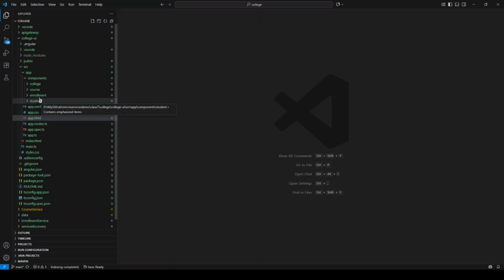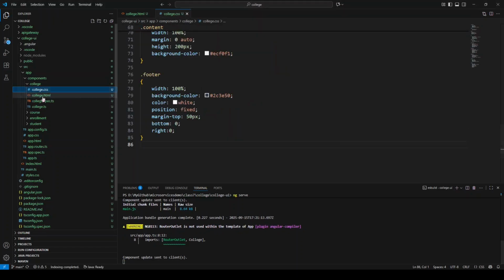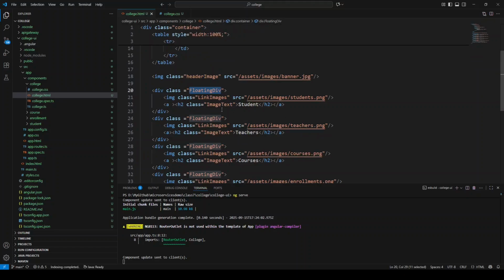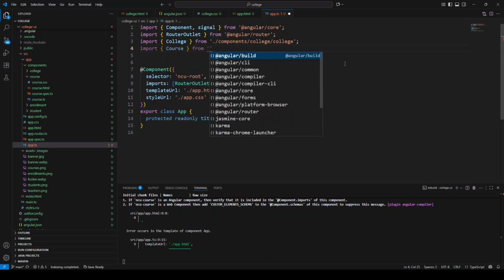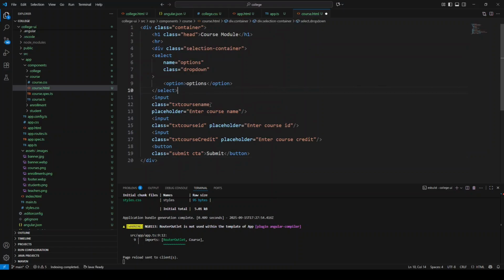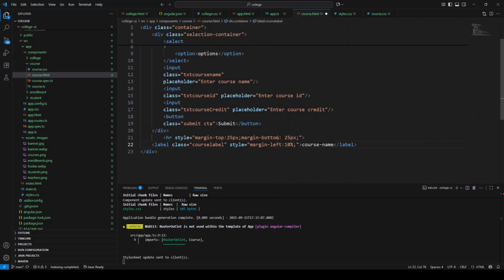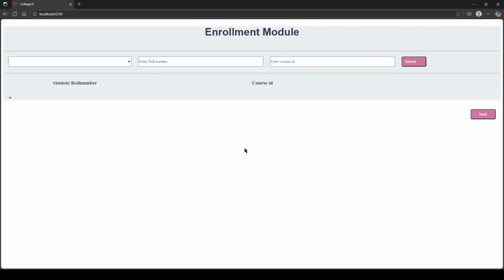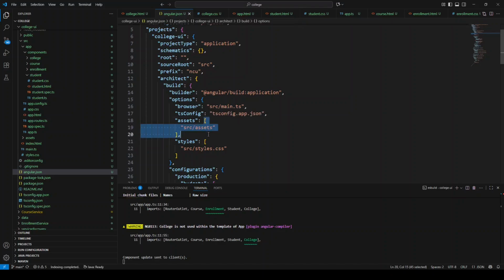Angular Tutorial #2 – Adding HTML & CSS to Components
In this Angular tutorial, we learn how to add HTML and CSS to components. You’ll see how to add static content, style it with component-level CSS, and understand the difference between global and local styles. Perfect for beginners learning Angular step by step

✔️Introduction to Angular components and how they hold UI content.
✔️Adding HTML templates to a component for static content.
✔️Using CSS styles inside a component to style the UI.
✔️Difference between global styles and component-level styles.
✔️Hands-on demo: creating a simple styled component step by step.
✔️Previewing changes in the browser.
✔️Next steps: upcoming tutorials will cover dynamic content and data binding.